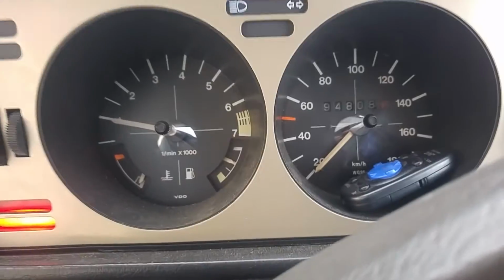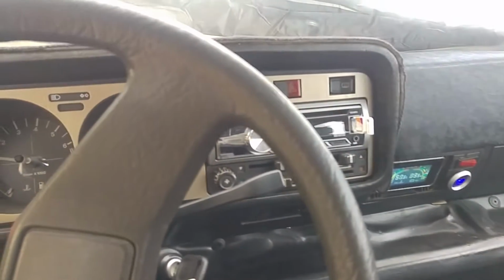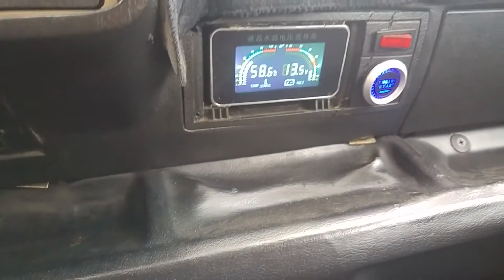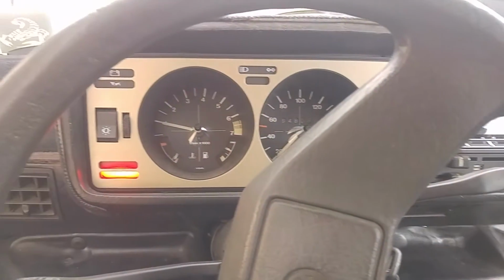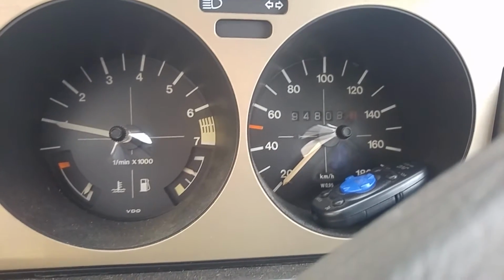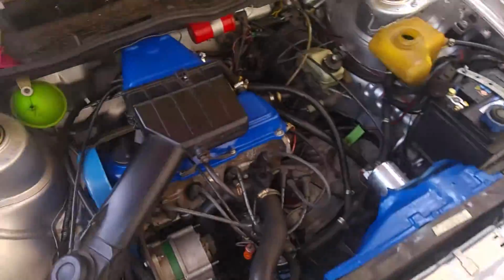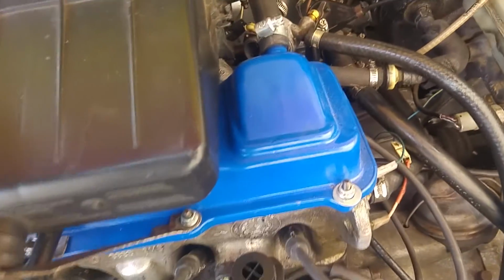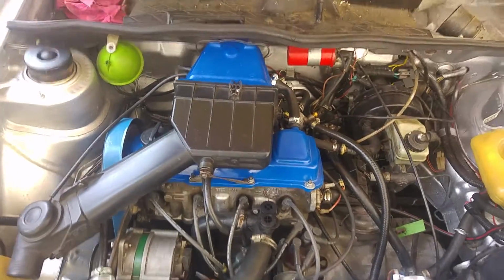golf mk1 hydraulic lifters noise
after an engine swap the lifters are noisy
so one step before changing then one last resort